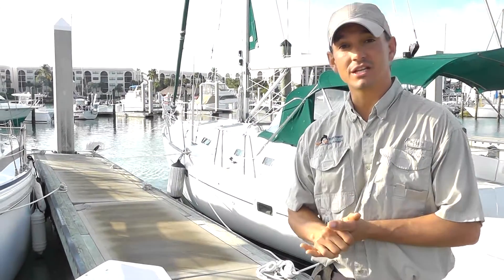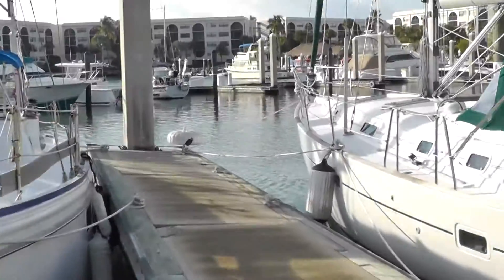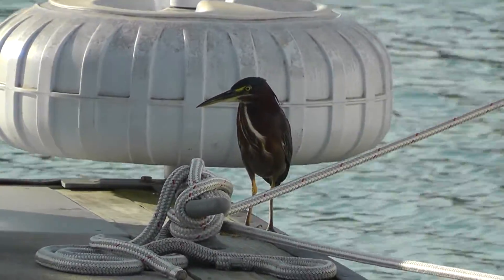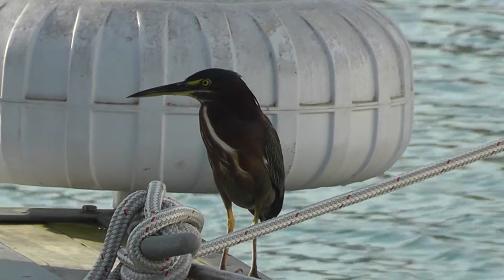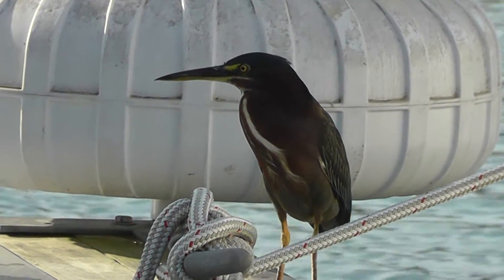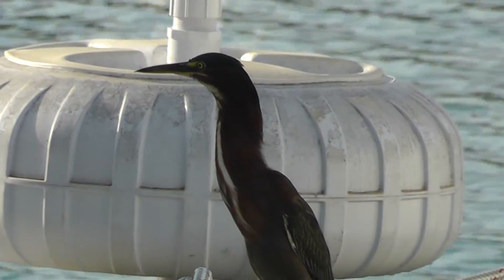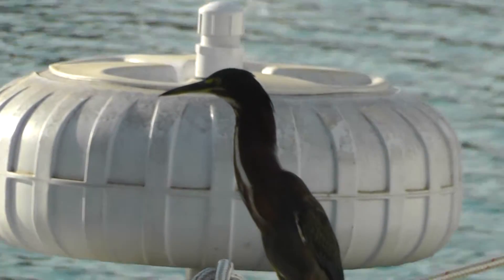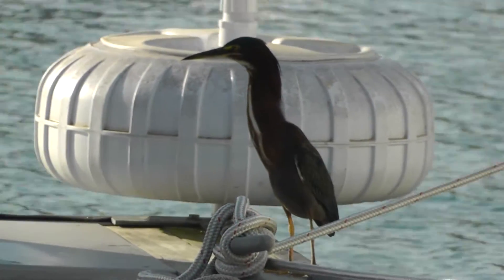Conversation: Wading Birds